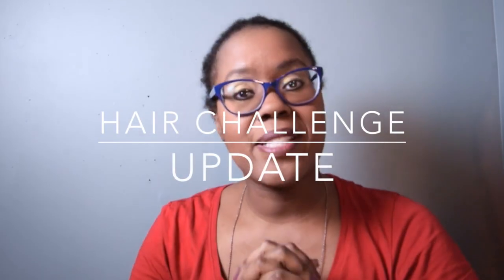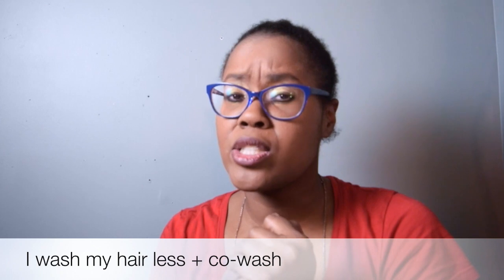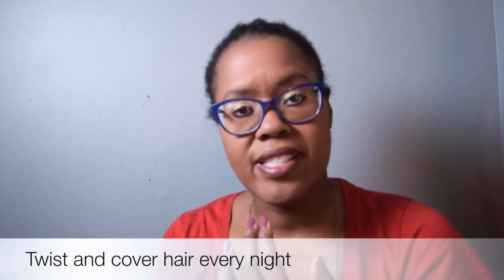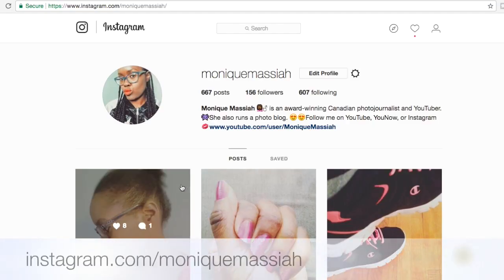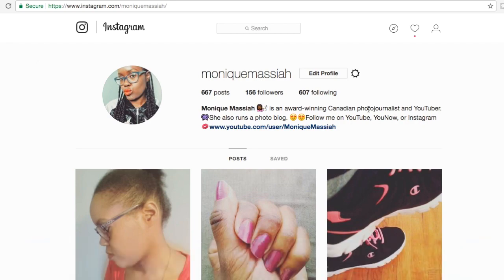Hair Challenge 2018 update + results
Hair challenge 2018 update + results. So it's been about 6 months into my hair challenge and I can finally see that my hair is thicker and is growing longer. In this video I talk about the products I am using, and the methods like scalp massage and co-washing that I am using to promote my hair growth.

Creme of Nature Leave-in Conditioner

ORS Olive oil smooth and hold pudding